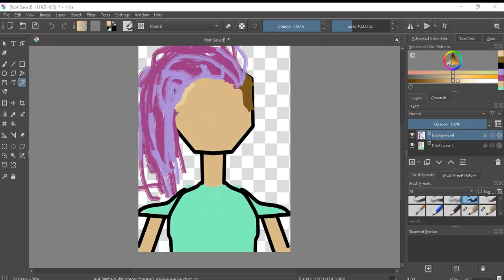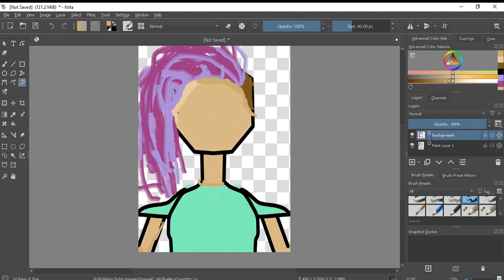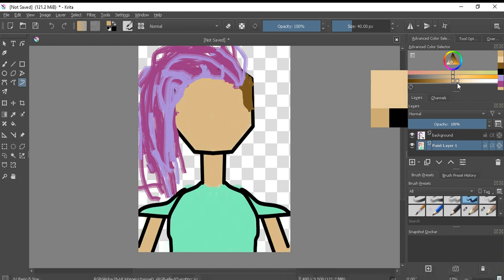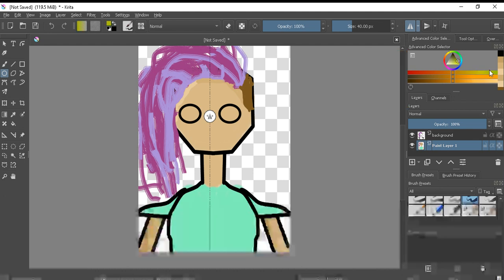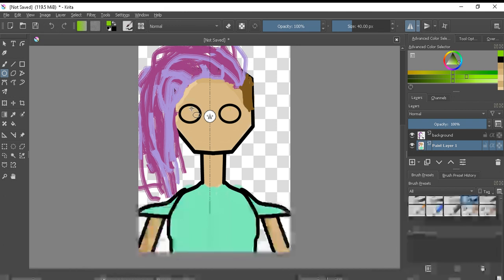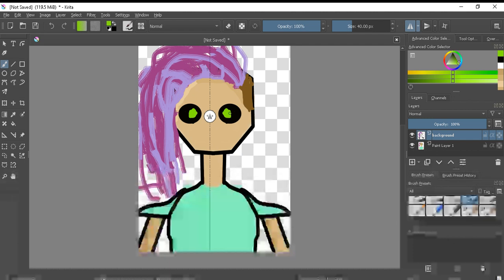delicious doughnut's first vid